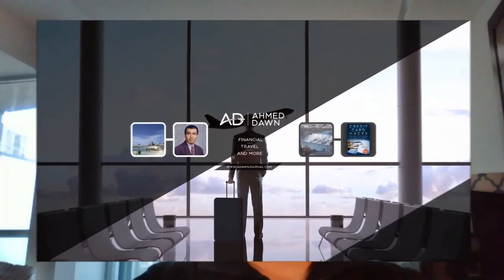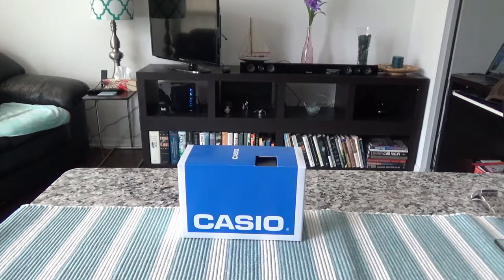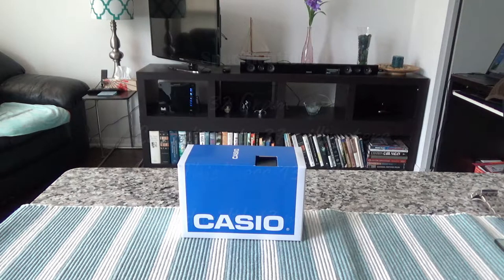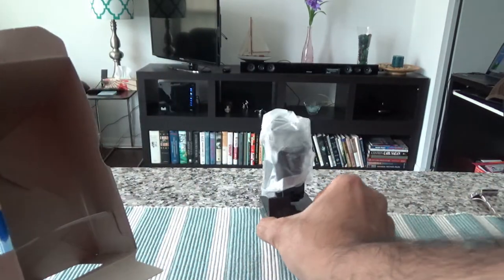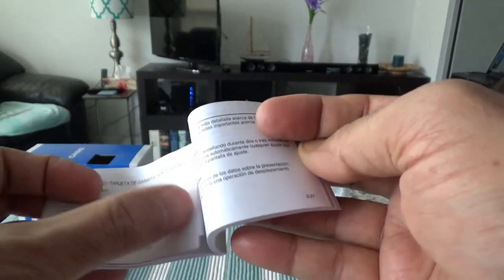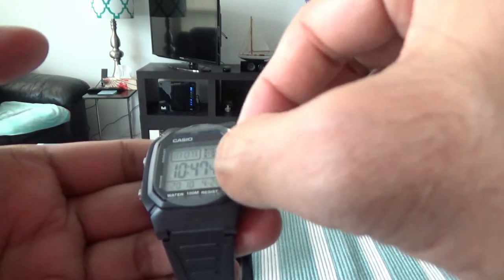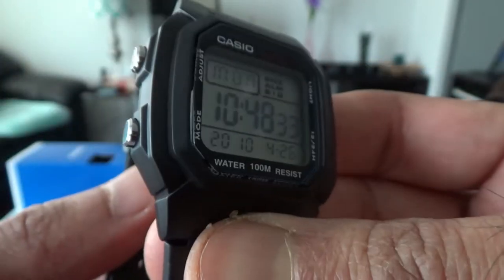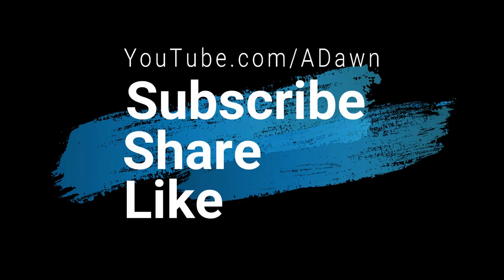Casio Men's Classic Black Digital Sport Watch | Unboxing & Review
Casio Men's W800H-1AV Classic Digital Sport Watch is powered by battery and has resin case and black color.

Casio Men's Classic Sport Digital Watch offers Digital display of time in hours, minutes & seconds with day & date, Alarm, Stopwatch.

In this video, I will do an unboxing and brief review of the Casio Men's Classic Sport Digital Watch.